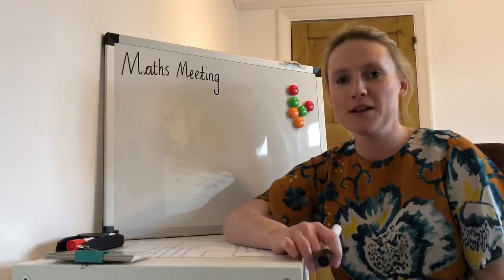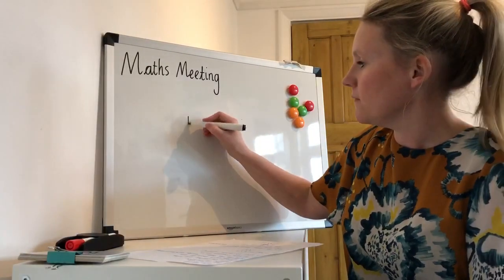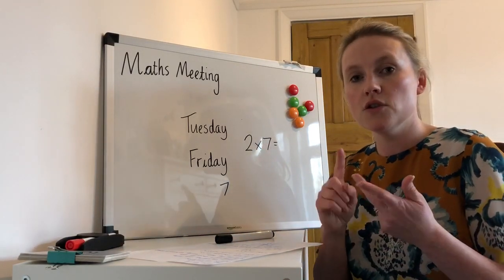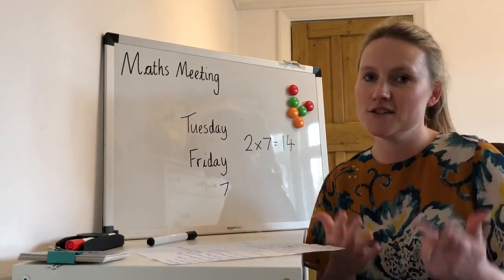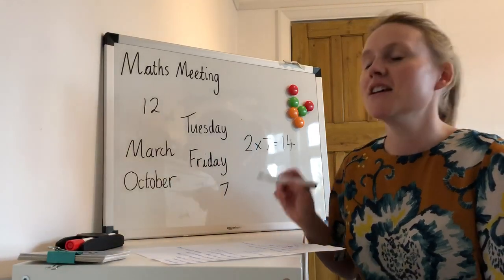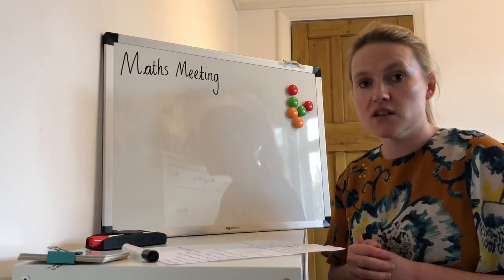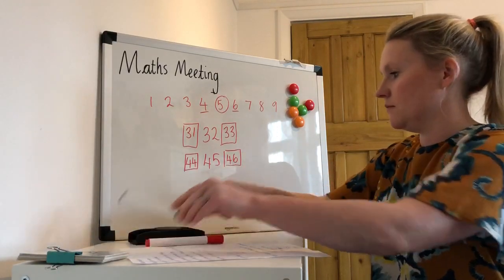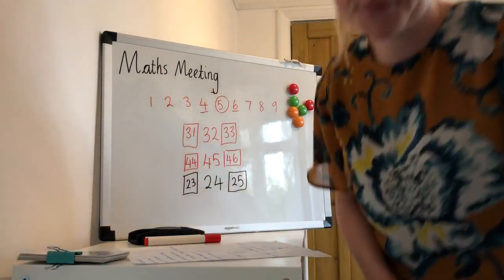Maths meeting - year 1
Overview of Year 1 Maths for home learning